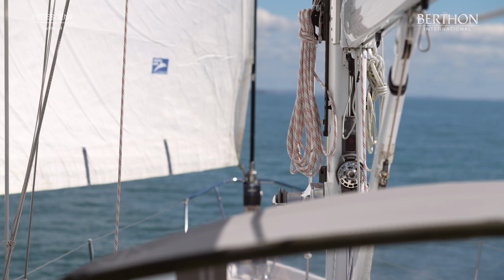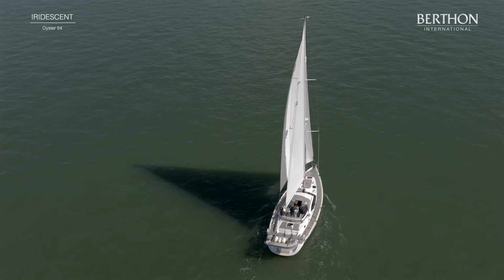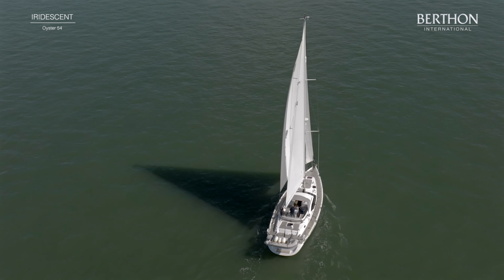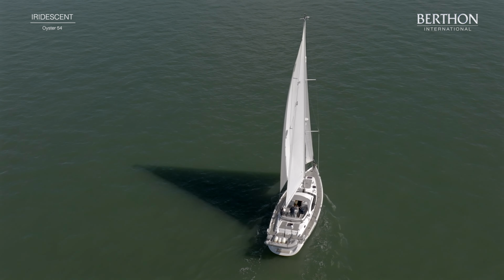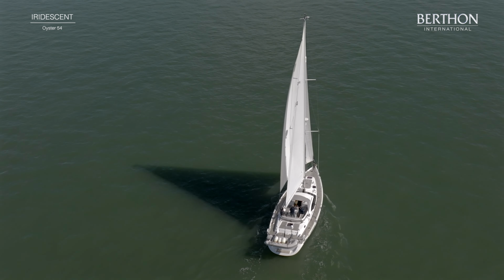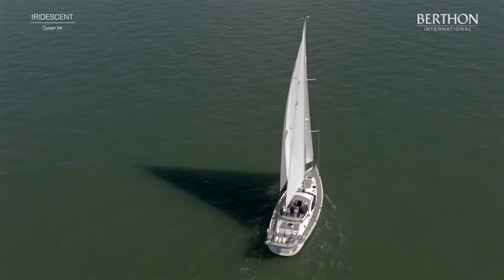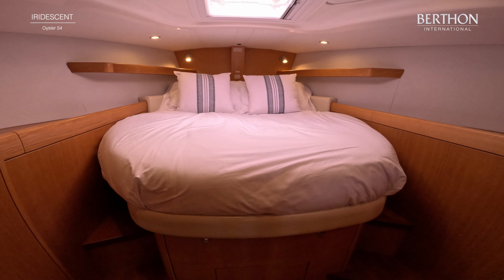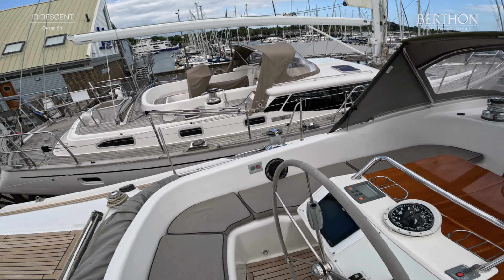[OFF MARKET] Oyster 54 (IRIDESCENT), with Alan McIlroy - Yacht for Sale - Berthon International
Full video walkthrough tour of the stunning yacht for sale Oyster 54, IRIDESCENT, from 2011. She has just undergone an impressive refit and is fully bluewater ready and capable. With a new rig and sails installed in 2023, she is now ready to cross oceans. Below decks, there are three very comfortable cabins, and her joinery is in lovely condition.

Alan McIlroy
Berthon UK

Title: Oyster 54 (IRIDESCENT), with Alan McIlroy - Yacht for Sale - Berthon International Yacht Brokers